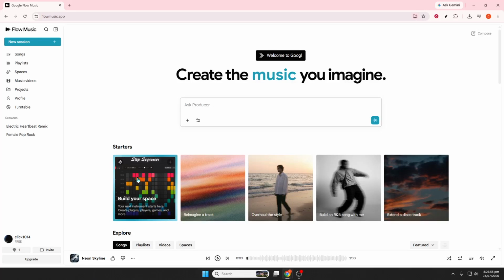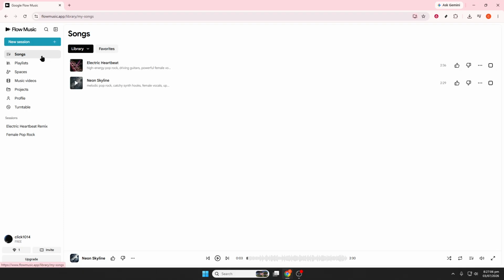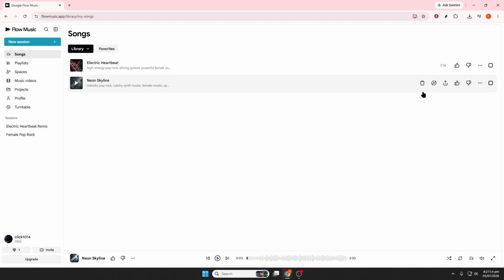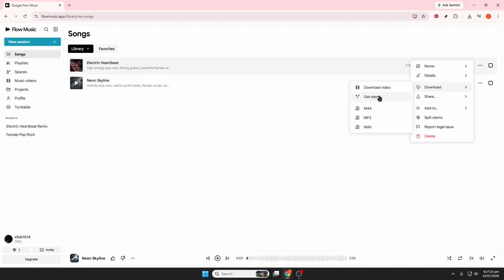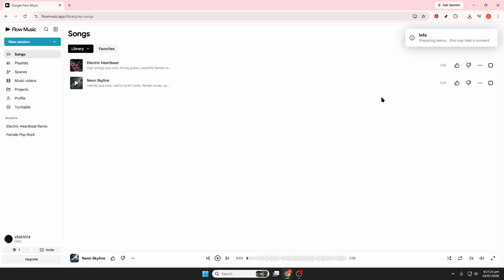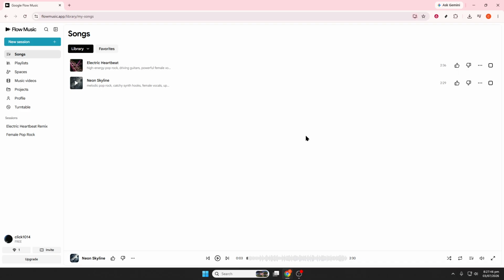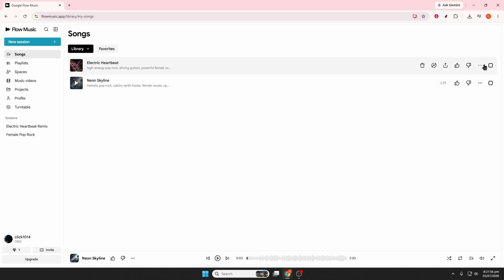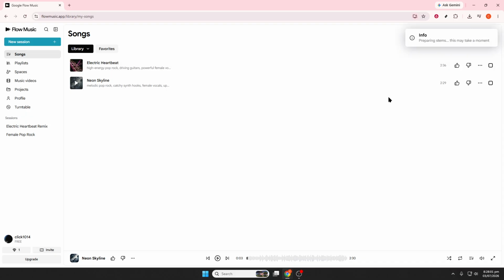How To Download Stems in Producer AI Full Guide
Want to download stems in Producer AI? In this complete step-by-step guide, you'll learn how to export and download individual audio stems from Producer AI for professional mixing, mastering, remixing, and music production.

Whether you're a beginner or an experienced music producer, this tutorial will show you how to access the stem export feature, download separate tracks such as vocals, drums, bass, and instrumentals (when available), and use them in your favorite digital audio workstation (DAW).

📌 In this video, you'll learn:

How to download stems in Producer AI
Export individual audio tracks
Download vocals, drums, bass, and instrumentals
Save stems for mixing and mastering
Use stems in your DAW
Troubleshoot common export issues
Tips for getting the best audio quality

This guide is beginner-friendly and updated with the latest Producer AI interface to help you export your projects quickly and efficiently.

💡 Note: Stem export availability may depend on your Producer AI subscription plan, project type, and the platform's latest features.